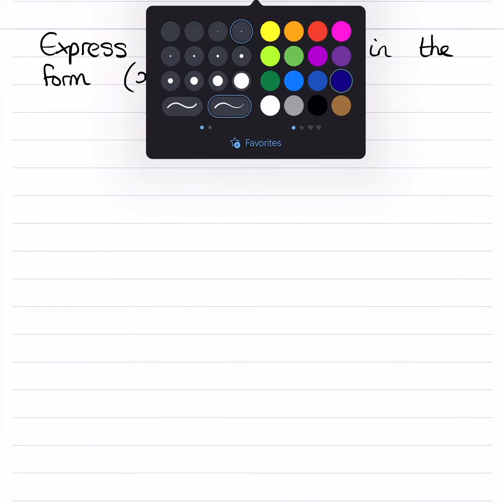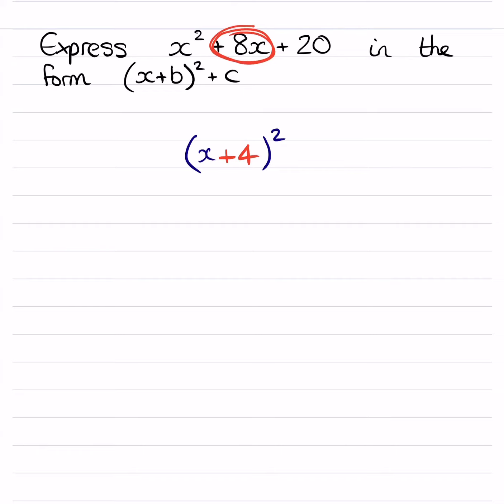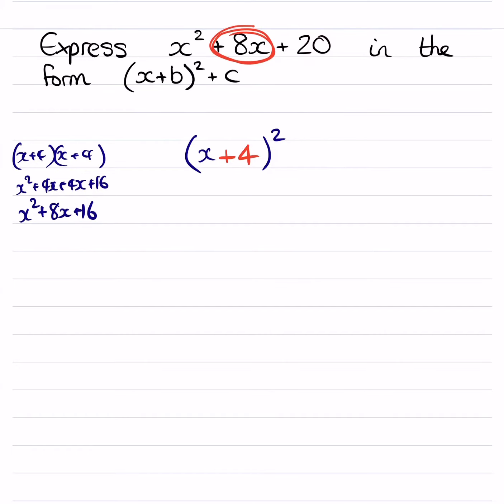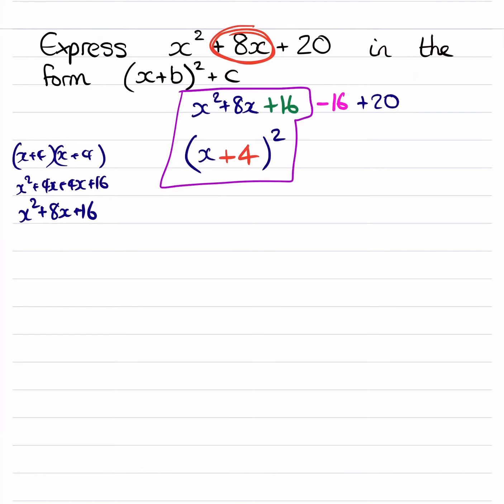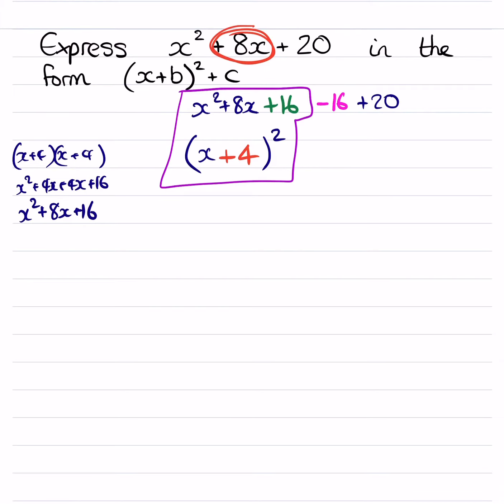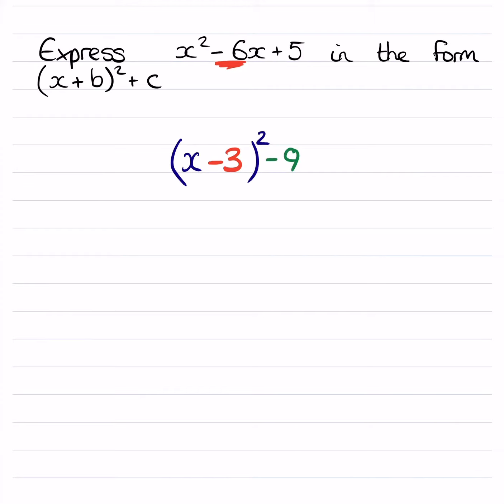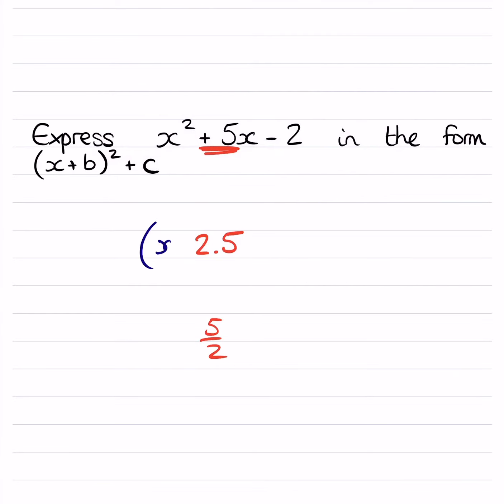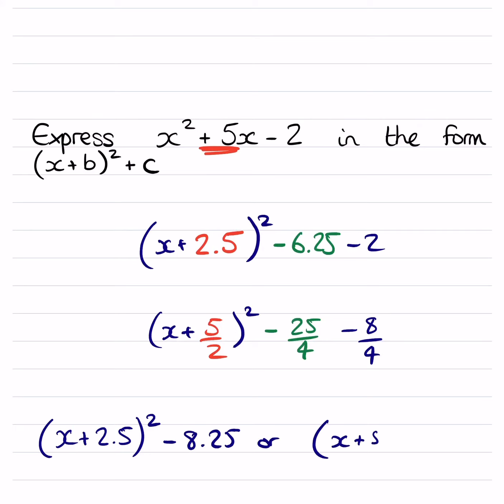Completing the Square of a Quadratic of type x^2